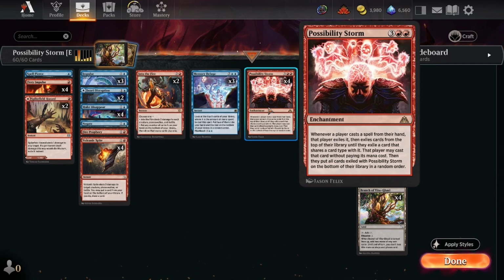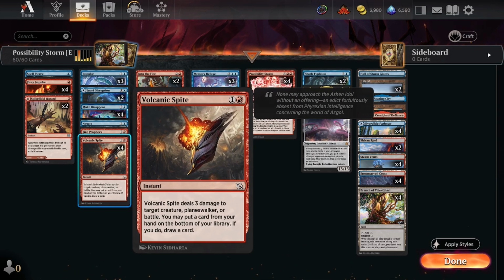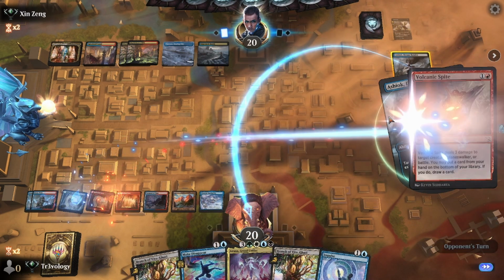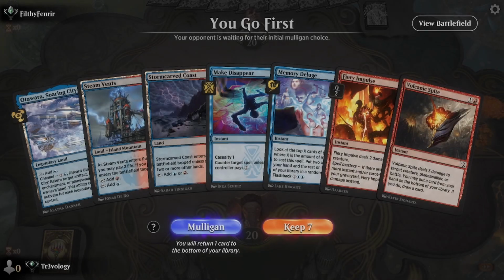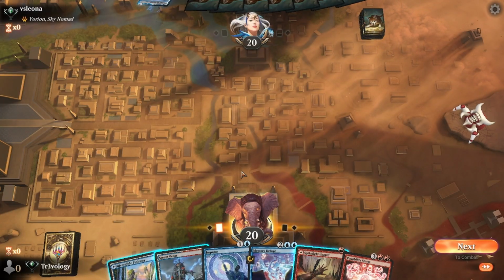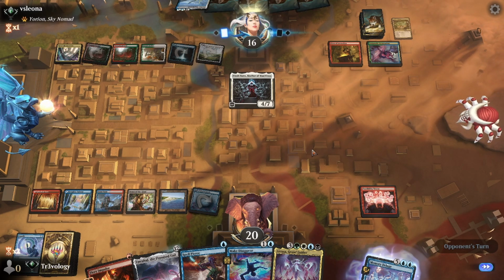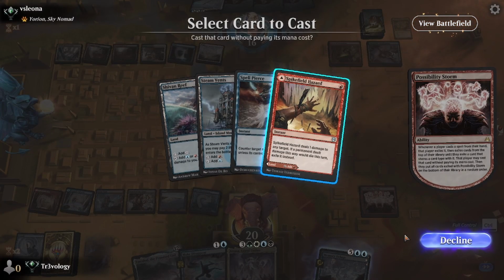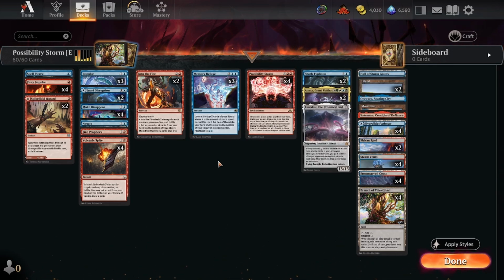Possibility Storm Combo in MTG Pioneer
Why did the put Possibility Storm in The List? Because of this super super sweet Combo deck! It's a bit Chaotic, and a little suspect, but its a whole lot of fun.